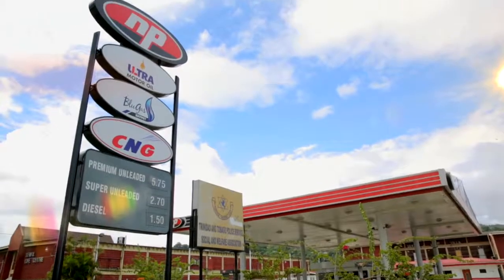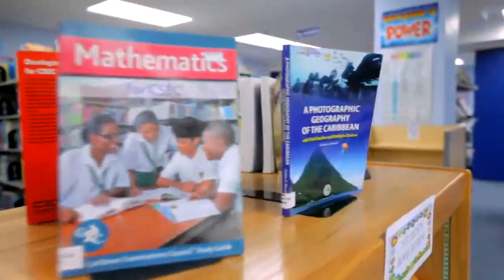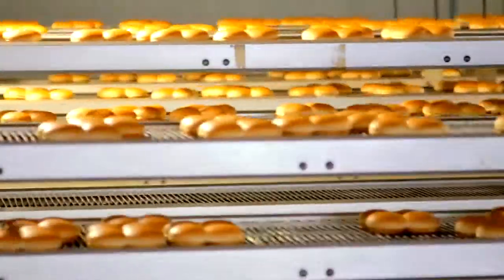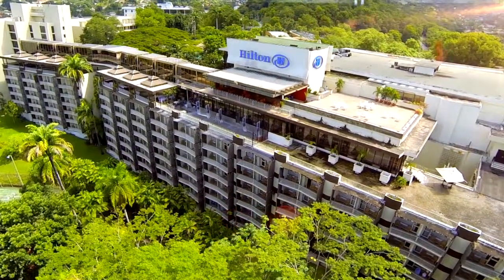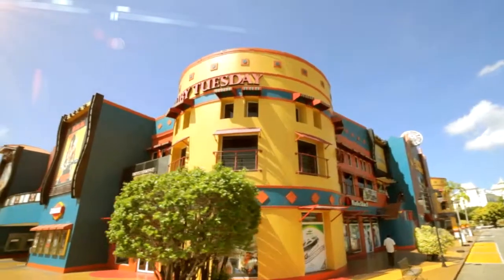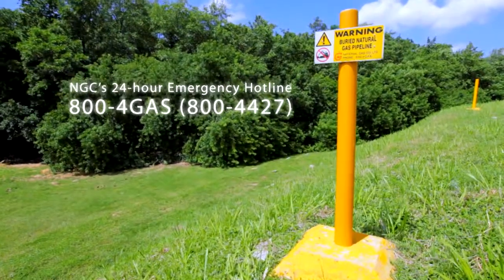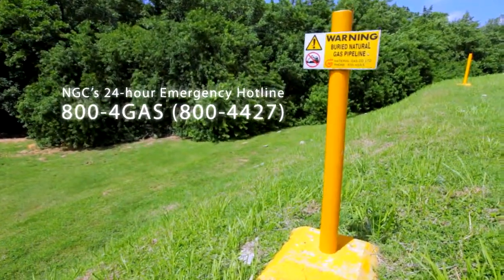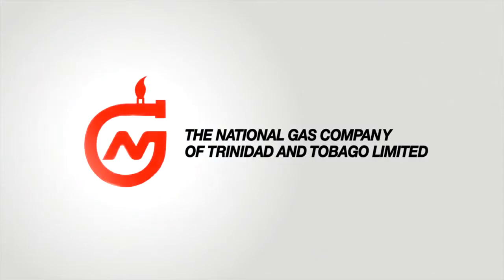NGC Deodorization Campaign (Chemical composition)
This ad breaks down the chemical composition of Natural Gas and all its components.